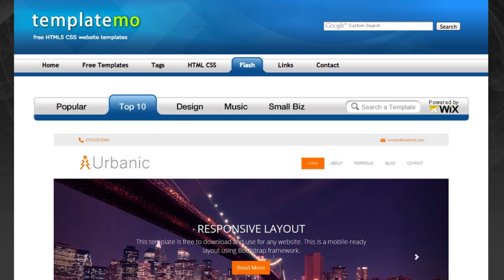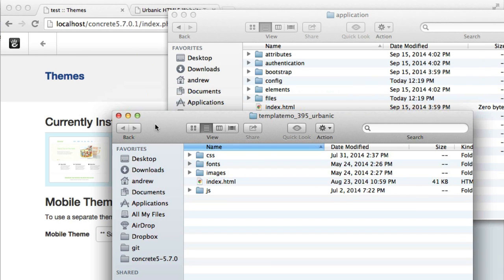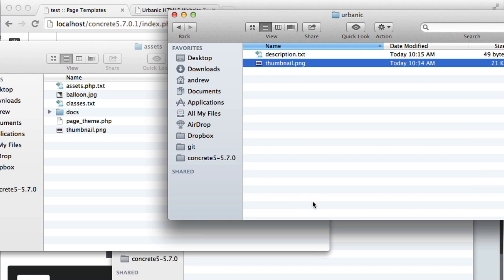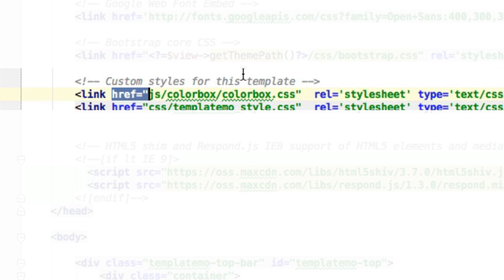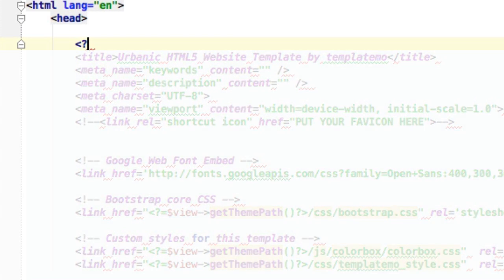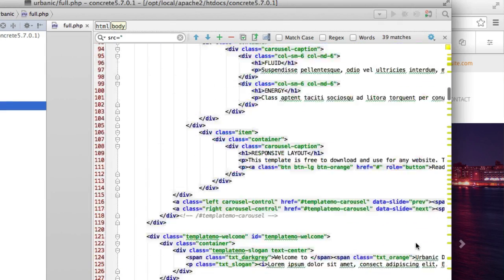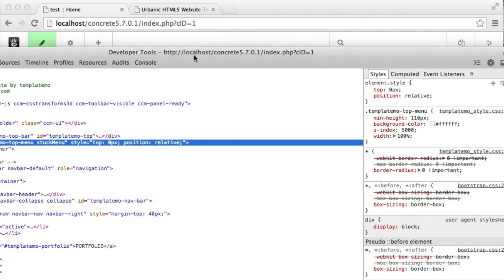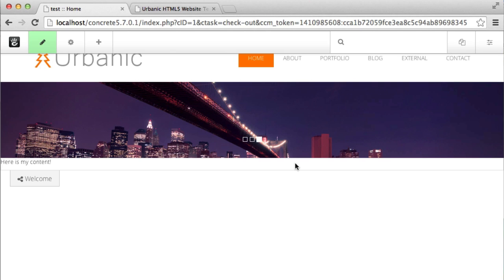Converting an HTML Template to a concrete5 Theme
Theming Tutorial for concrete5.7: Episode 1